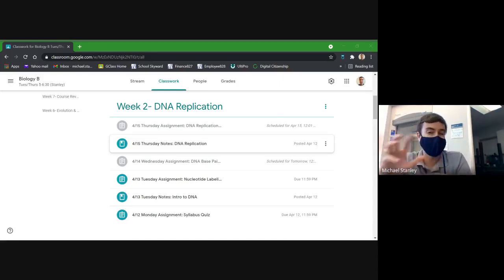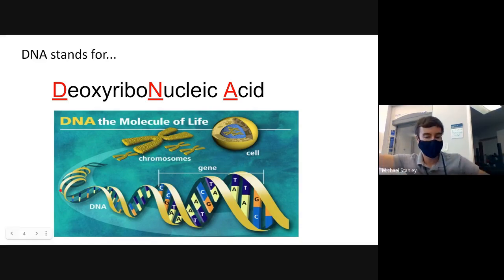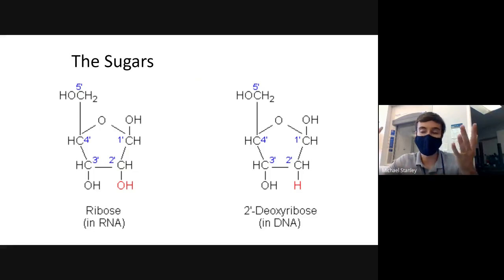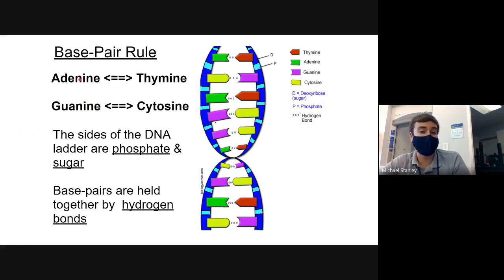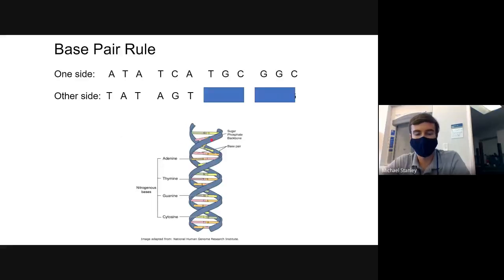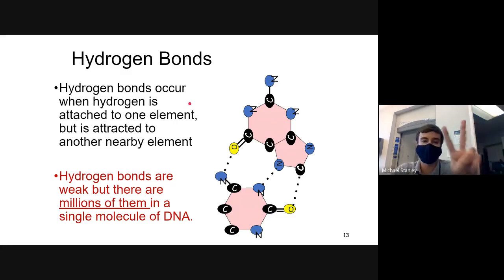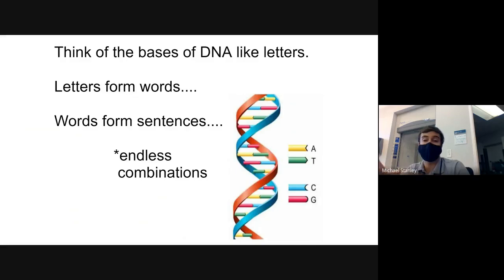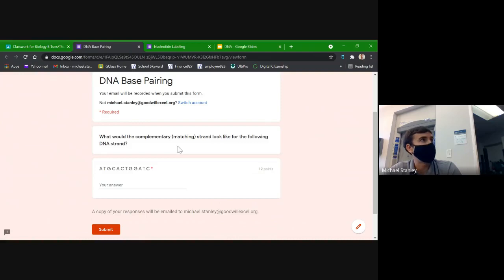4/13 Bio B Notes: Intro to DNA